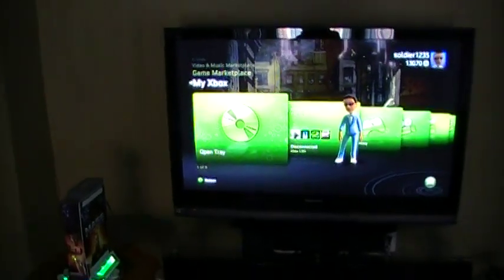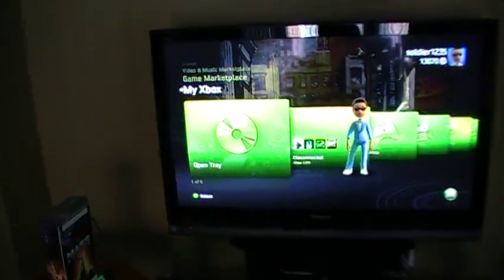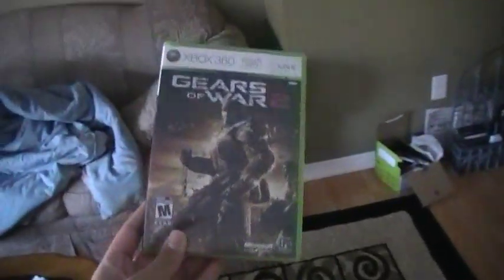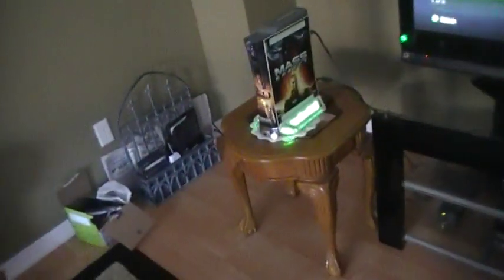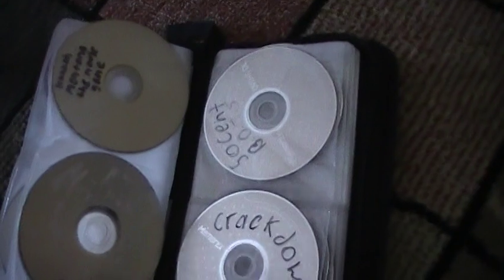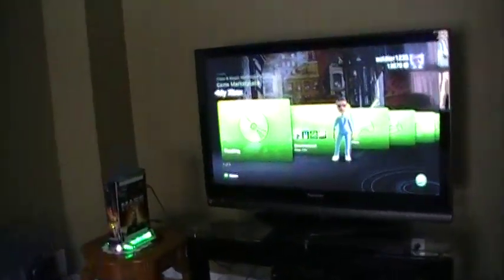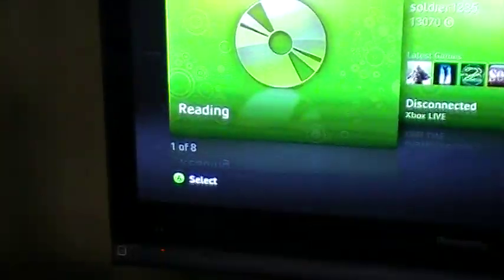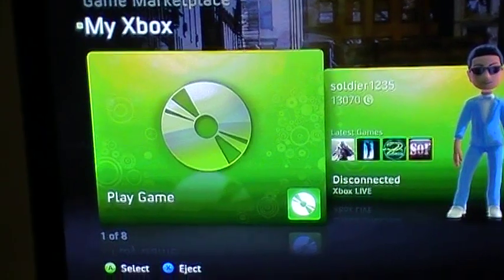Why you should mod your xbox 360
Hey guys this is my first video, and it shows you why you should get your Xbox 360 modded.